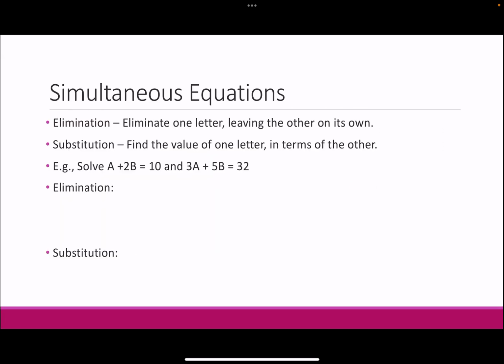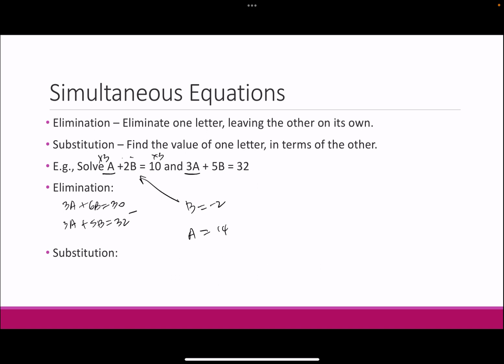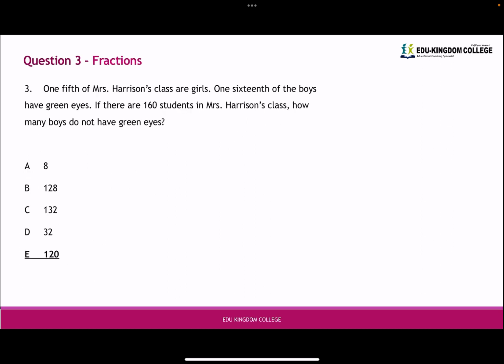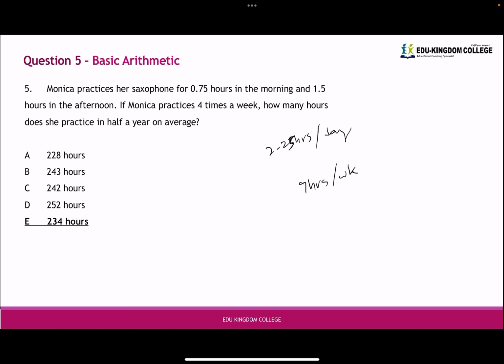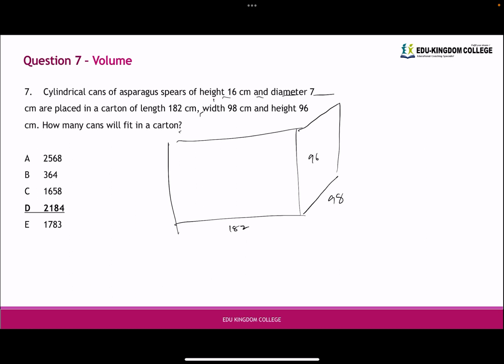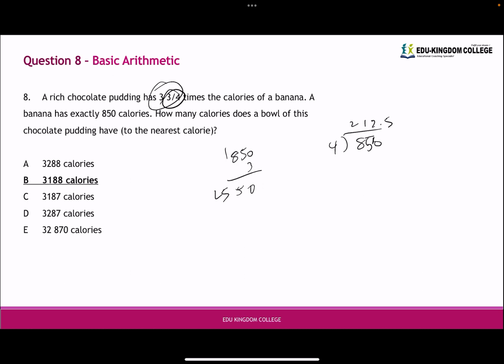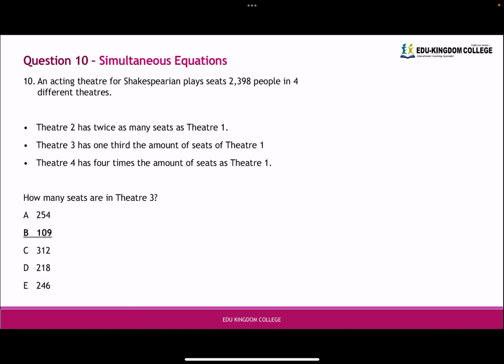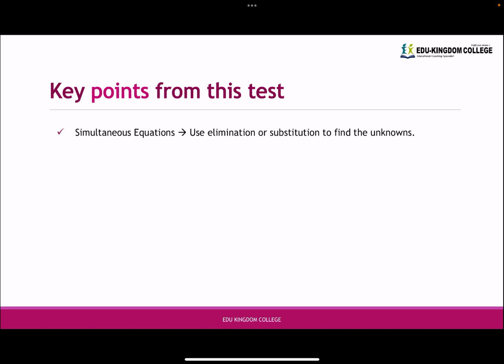Edu Kingdom College Selective Mathematical Reasoning 11 Video